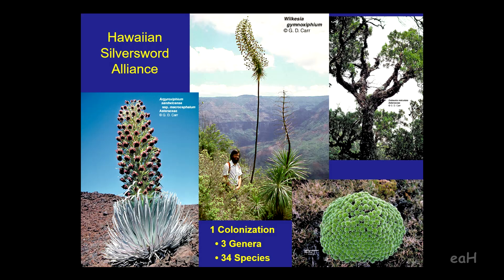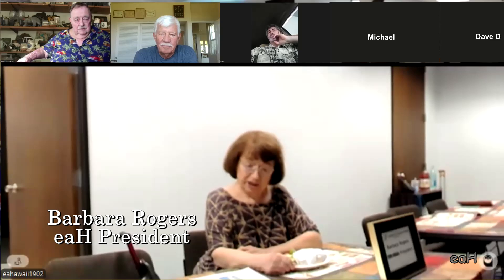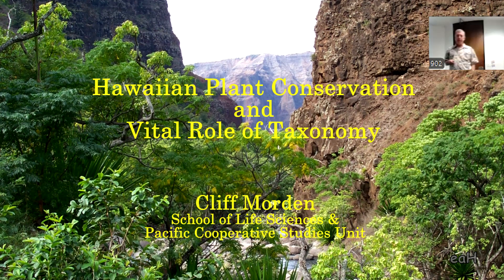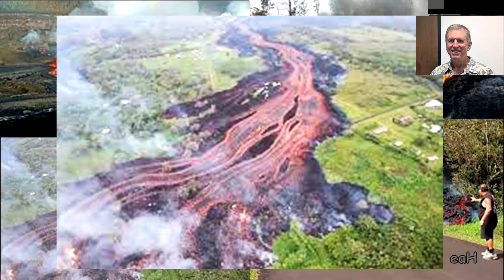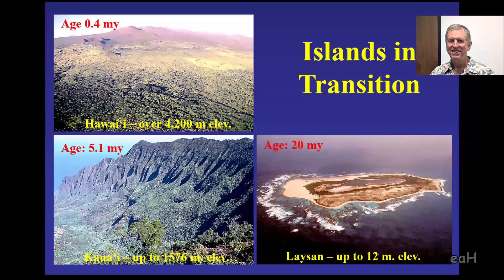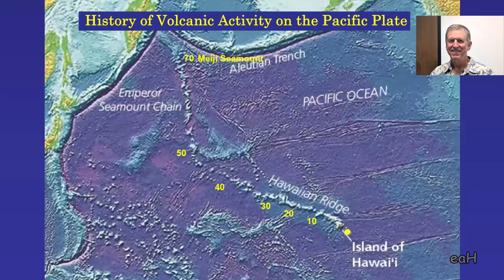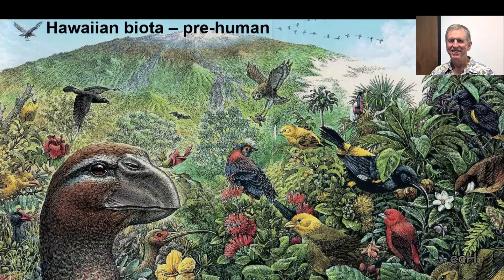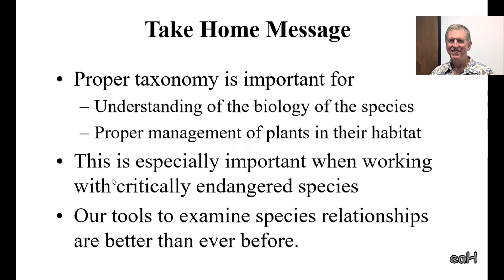Taxonomy is Vital for Hawaiian Plants by Dr. Cliff Morden - Clickable Index below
Dr. Clifford Morden is a Professor in Botany at the University of Hawaii’s School of Life Sciences and was recently appointed Gerrit Parmile Wilder Chair in Botany.  His focus has been on conservation biology, evolution and genetics of native Hawaiian Plant populations.

Dr. Morden provided an overview of their plant conservation efforts and how the research they do has been important in the proper management of Hawaii’s endangered plant species.

The focus of his talk was on the importance of Taxonomy, the scientific naming of plants and animals, which is critical in correctly identifying species and determining if they are endangered.

Index Clickable

0:24 Program Synopsis
1:40 Start of eaH Meeting
3:42 Speaker Introduction
5:09 Program Start - Formation of Hawaiian Islands
9:39 Pre Human Plants Animals
12:08 Isolation of the Hawaii
14:04 Adaptive Radiation of Animals and Plants
19:06 Focus on Plants - Rare, Endangered, Extinction
         Colonize by Wind, Water Birds
25:50 Why is Taxonomy Important?  Tuatara  Lizard
27:36 Two Approaches  DNA & Population Analysis
28:14 DNA Sequence Alignment
29:09 Phylogeny or Plant Family Tree
30:17 DNA Data Analysis
31:41 Morphology Doesn't  Match Taxonomy
                 Example 1 Hesperomannia
37:11 Example 2 Cryptocarya
39:39 Example 3 Portulaca
43:33 Take away Message
44:15 Q&A
45:33 Certificate & Close